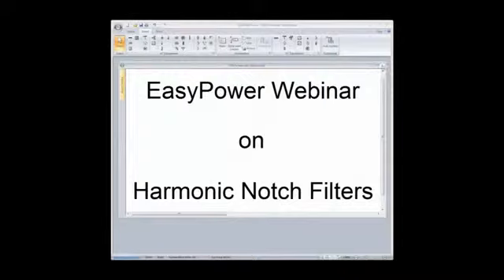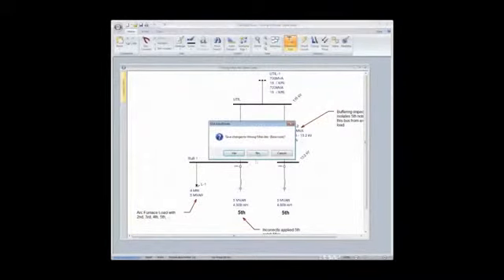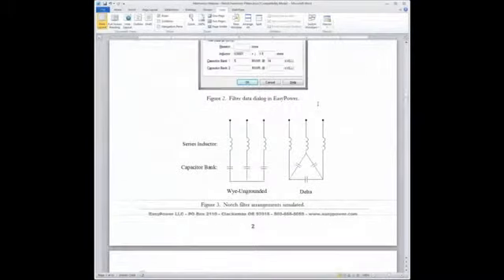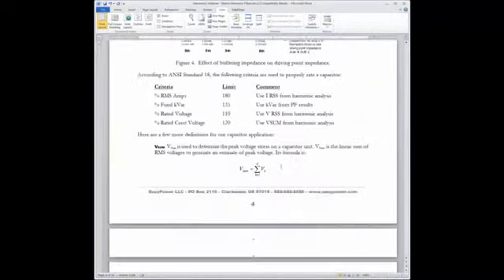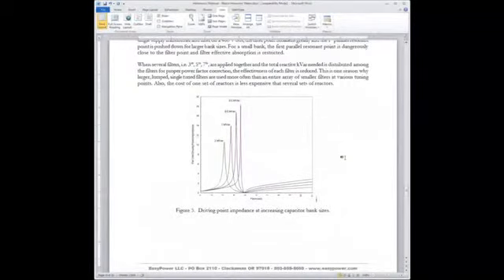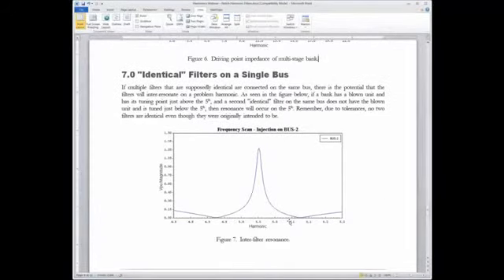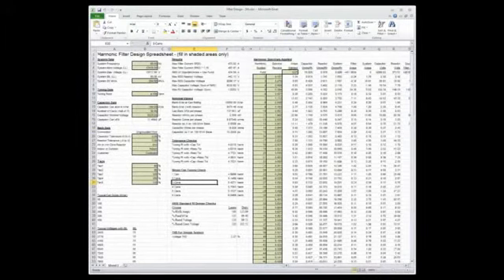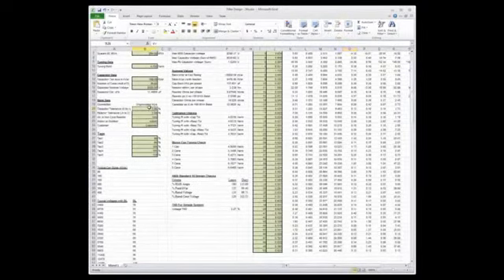Severon EasyPower Webinar Harmonics Notch Filters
This video is an advanced webinar showcasing Severon EasyPower Power Analysis software discussing how to mitigate harmonic distortion issues, using single tuned notch filters.